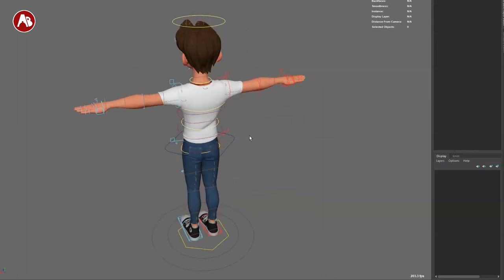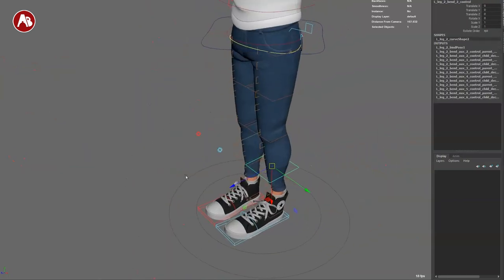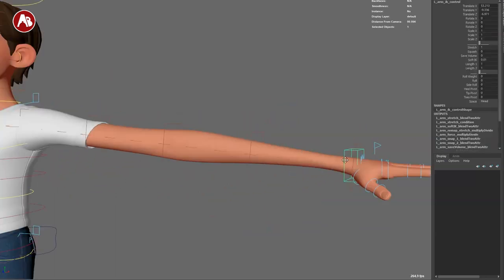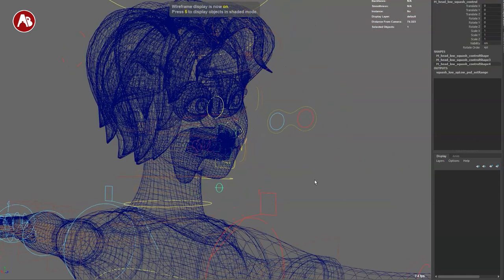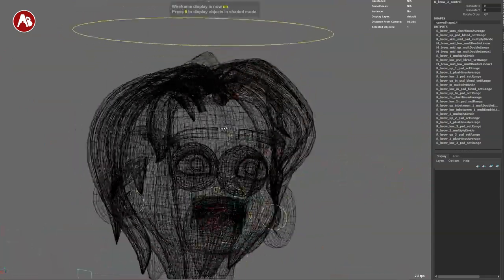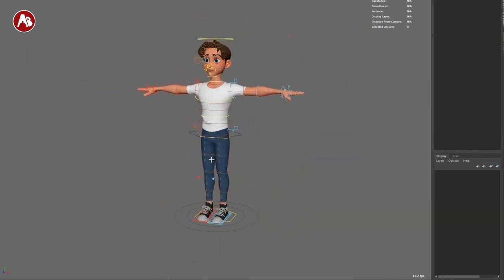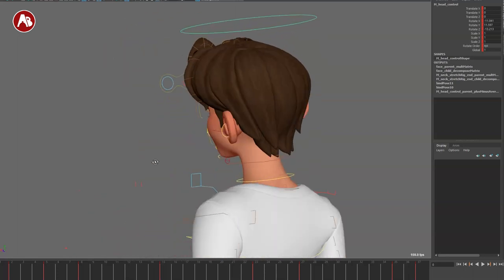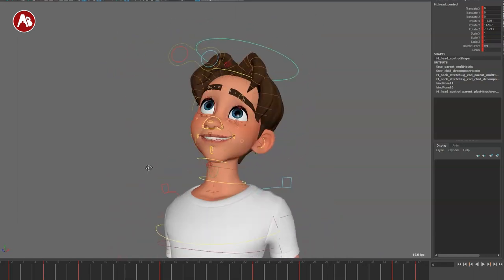Leo - (paid) Maya Animation Rig - Review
Today's rig review looks at the Maya rig (paid) "Leo"!

Chapters:
0:00 Intro
0:09 The Rig and Where to get it
0:51 Overview
18:04 FPS Test Anim
24:32 Pose Tests
24:38 New Insights & Final Impressions